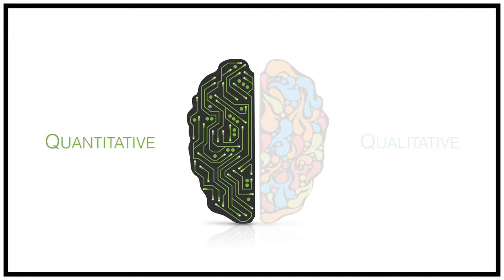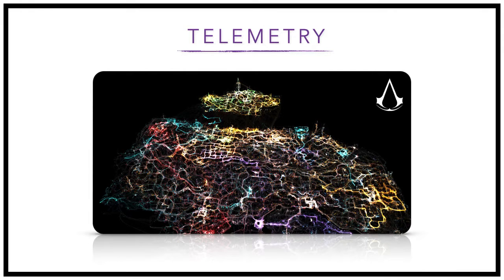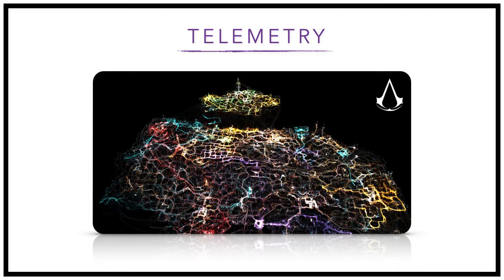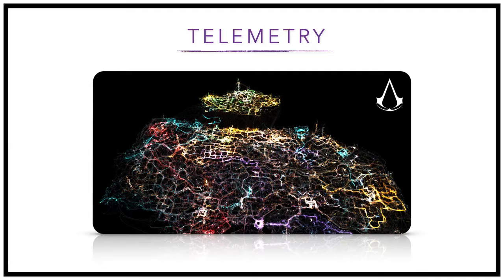Game Studies 2017: Lecture 2, Designing Research Pt.1 - Methodologies